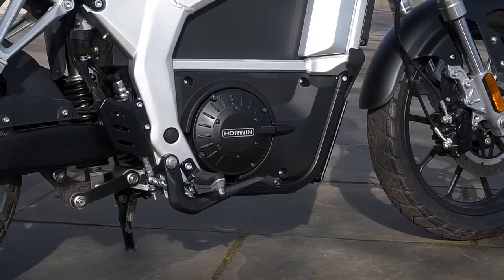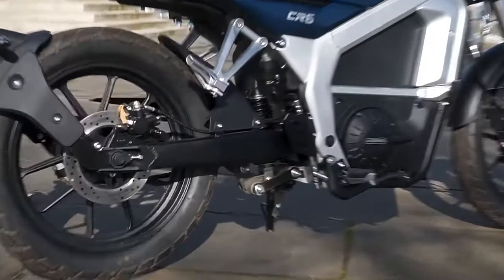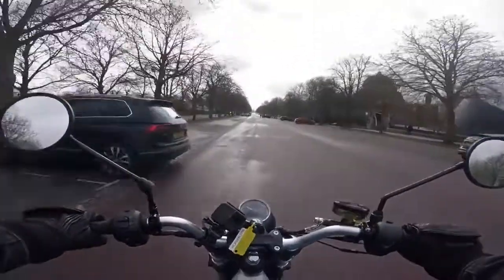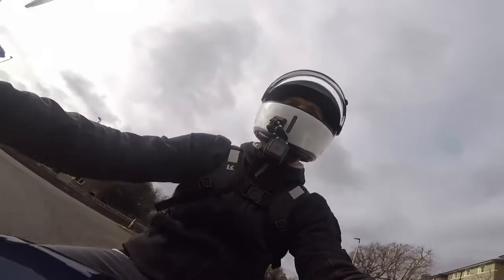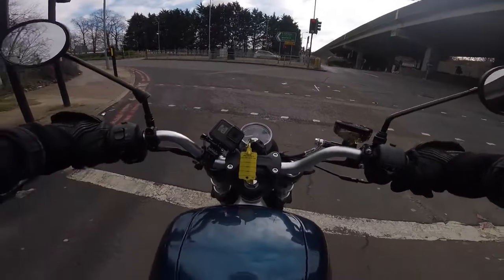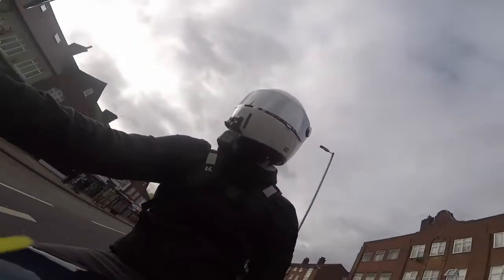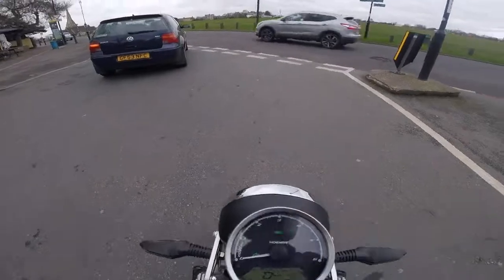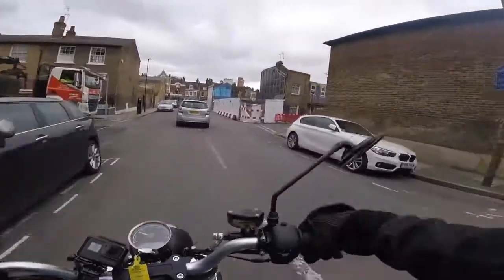New 2020 Horwin CR6 Electric Motorcycle First Impressions Review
Horwin CR6 and CR6 Pro in the 125cc class all-electric, with 6.2 kW and up to 150 km range, up to 105 km/h Max Speed. In many countries E-. Use mobility subsidies. Your regional dealer will tell you more!